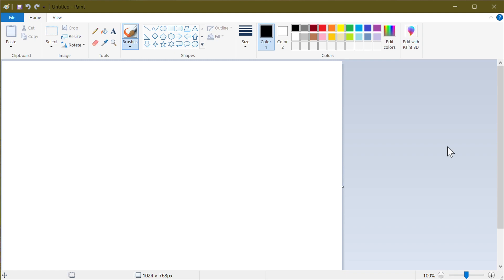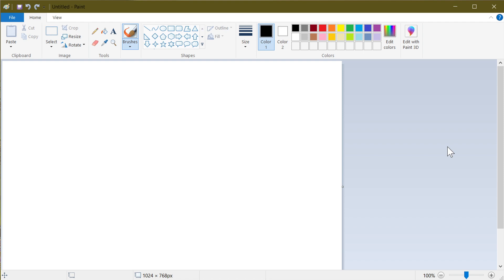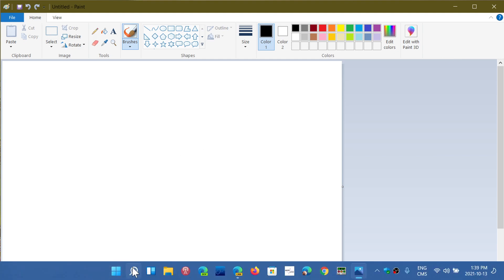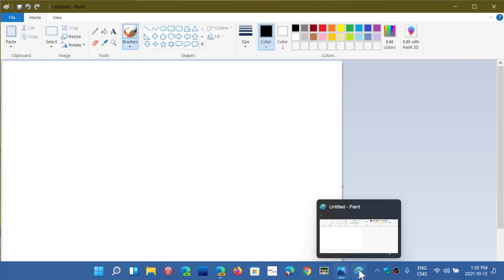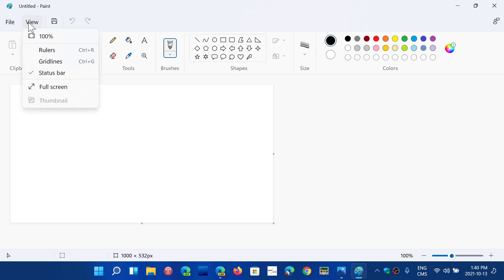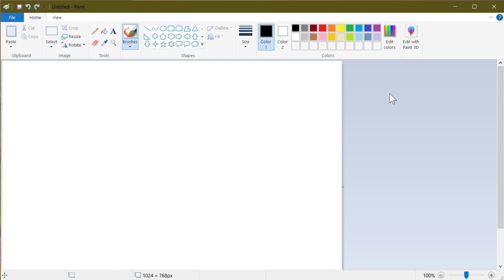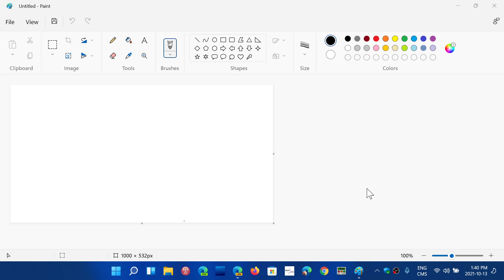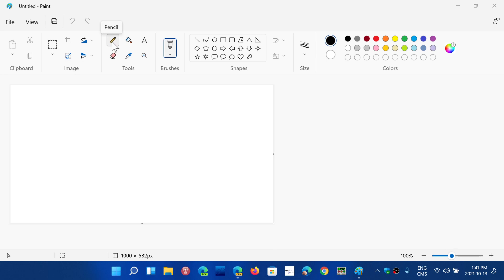Windows 11 Feature New Paint app VS old Windows 10 paint app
Paint app has a refresh in Windows 11 with more modern look and feel